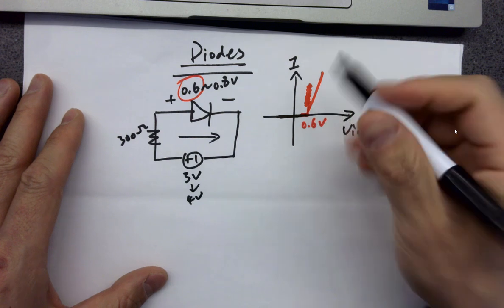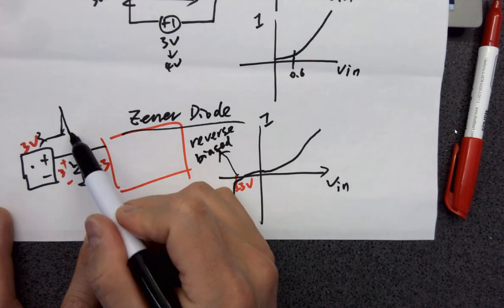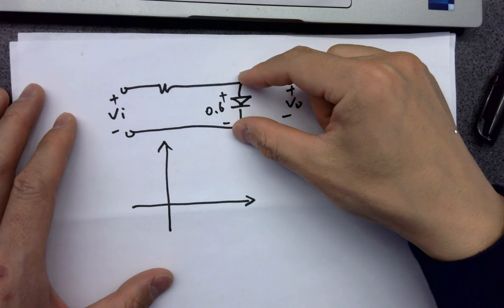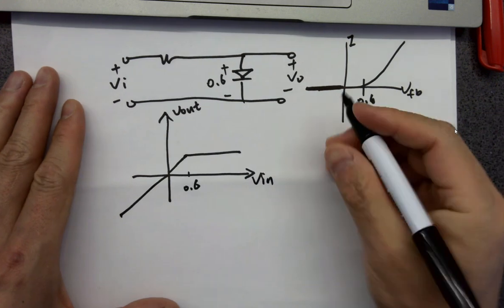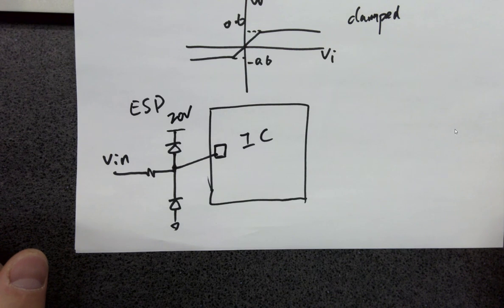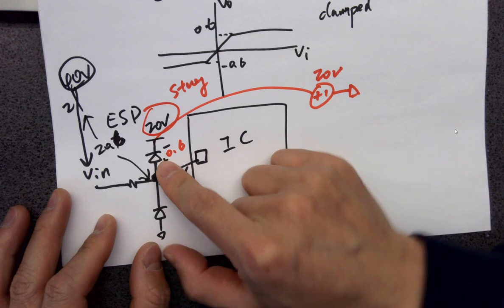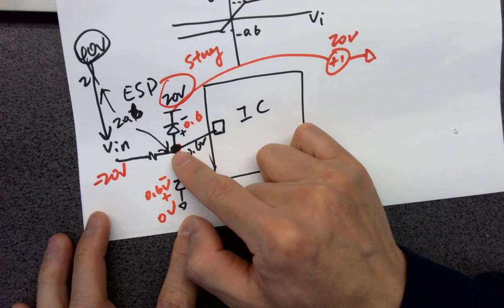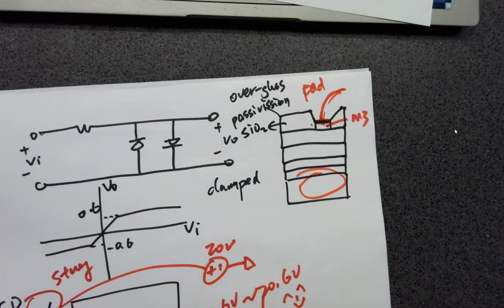CE338 lec9 Diode and diode clamping circuit, ESD protection, Static Logic Gates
Diode and diode clamping circuit, ESD protection, Static Logic Gates, AOI Logic, Stick diagrams